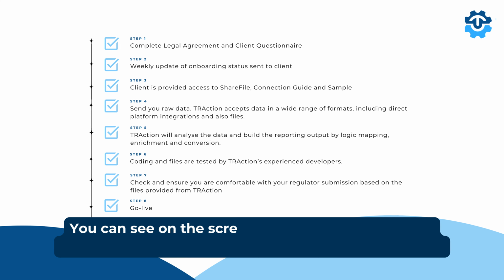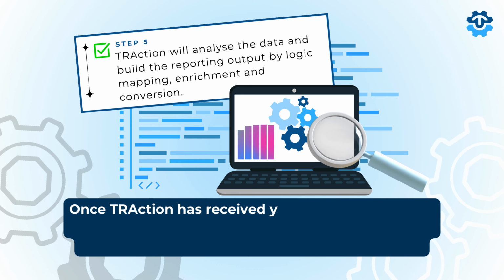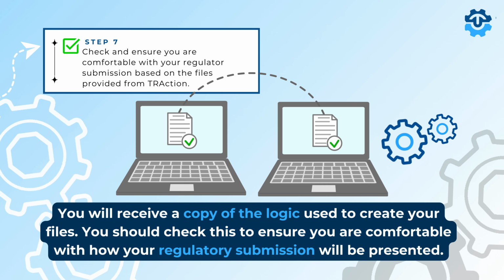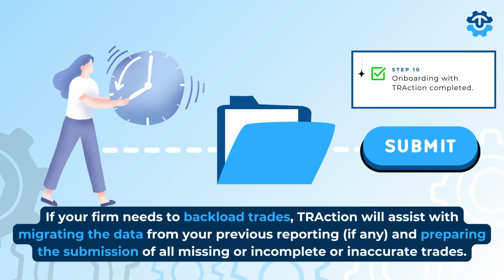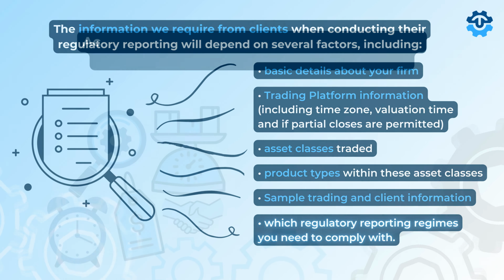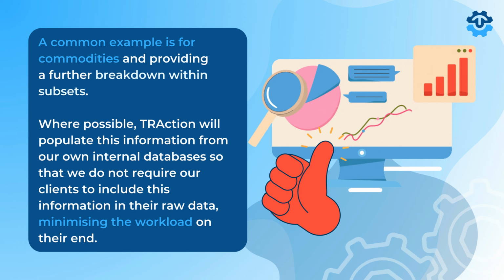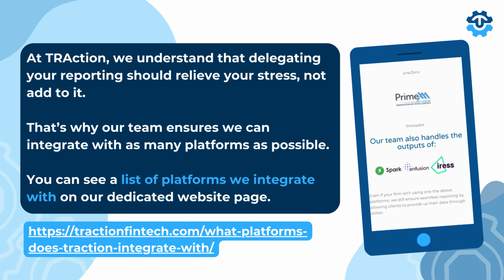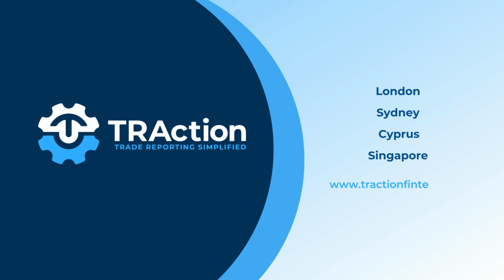TRAction's Onboarding Process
Have you ever wondered what the process of onboarding is like with TRAction?

Dive into our new and insightful video guide that explains our streamlined process for onboarding new clients.  We also address some frequently asked questions about onboarding, so be sure to watch for valuable insights that will guide you through your trade reporting journey with TRAction.

Video content:
0:00 - Introduction
0:25 - 1. Onboarding with TRAction - how it happens
2:17 - 2. How long does the onboarding process take?
2:40 - 3. What type of information does TRAction need from their clients?
4:07 - 4. Can you get the information straight out of our system?
4:50 - 5. What support does TRAction provide once we are onboarded?